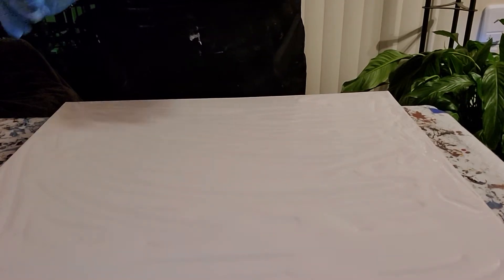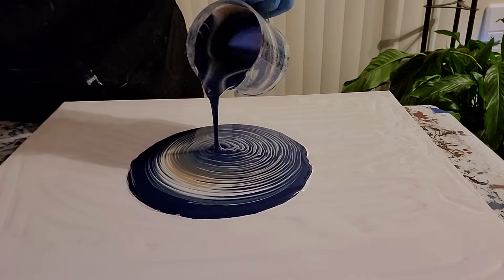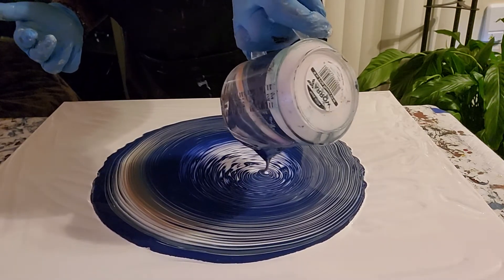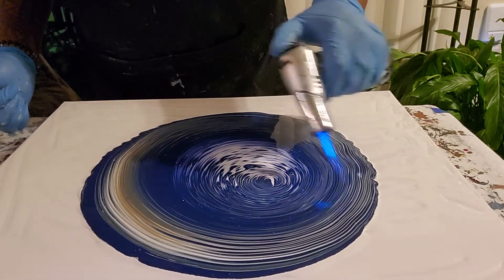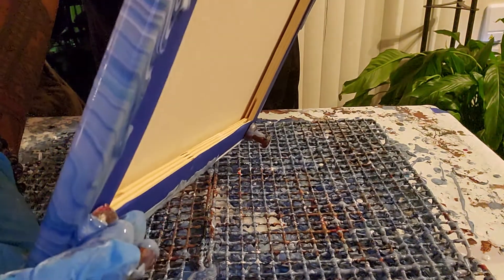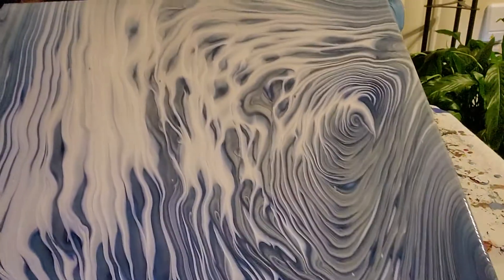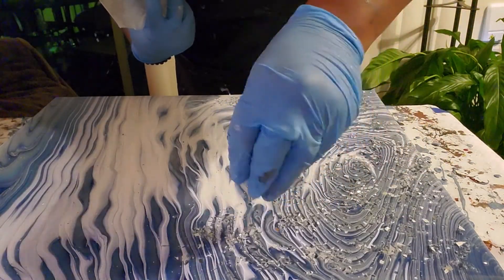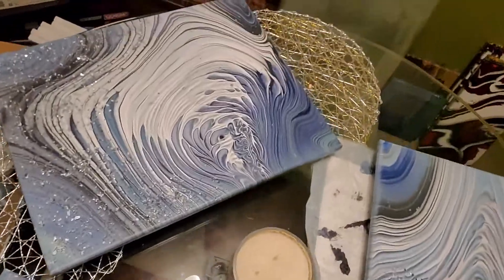The fourth of broken glass series.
Pour Painting